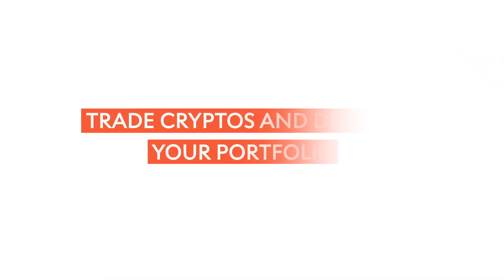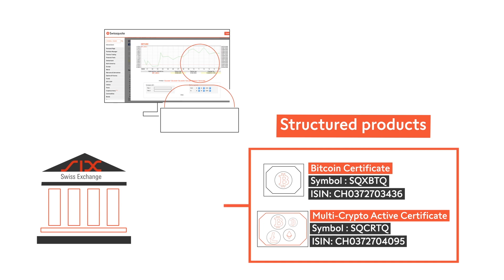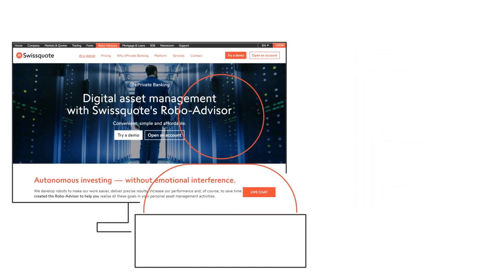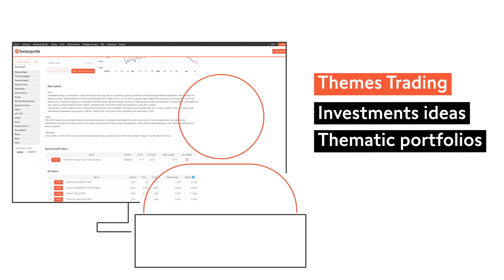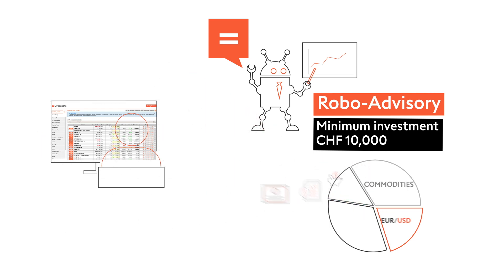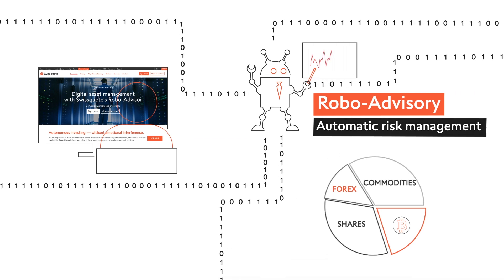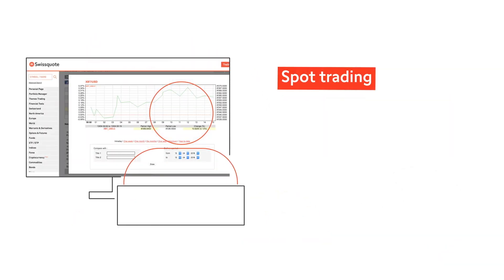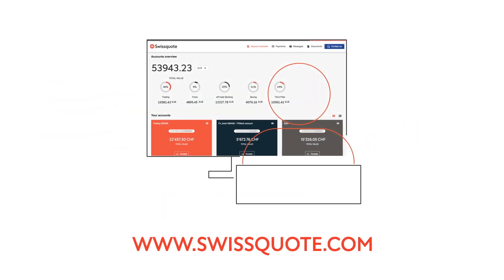Cryptocurrency Revolution – 5. Trade cryptocurrencies and diversify your portfolio I Swissquote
Swissquote online trading platform enables you to trade cryptocurrencies easily, alongside all the financial instruments you are used to: shares, bonds, ETFs, ETPs, warrants, Options & Futures and Forex. Our trading environment offers many features to improve the trading experience of both beginners and advanced traders, such as a Robo-Advisory solution and Themes Trading. Find out more by watching this video.